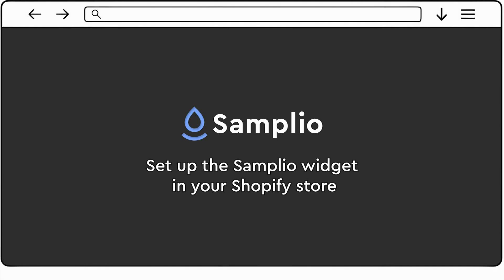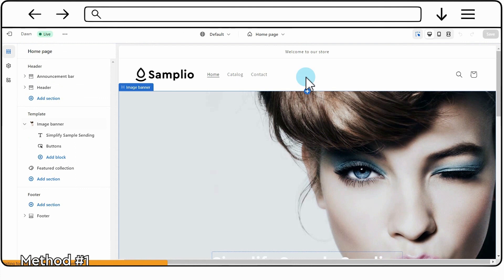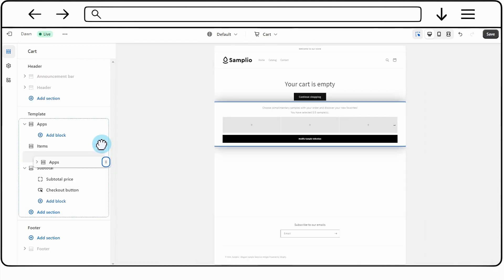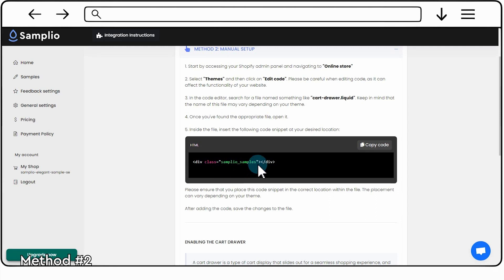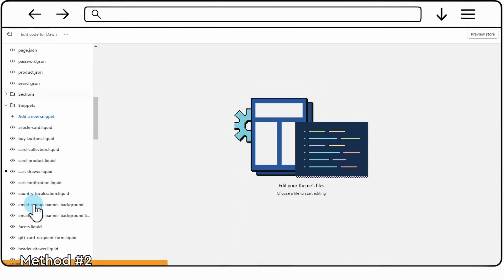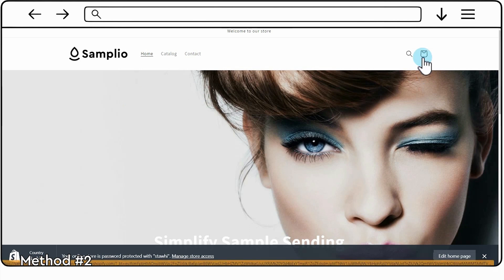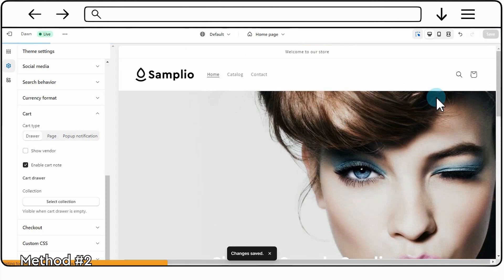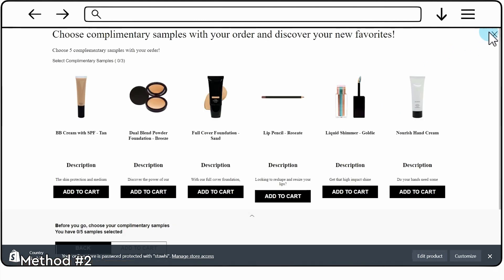Samplio - Integration Instructions